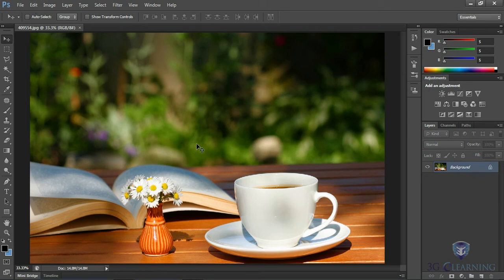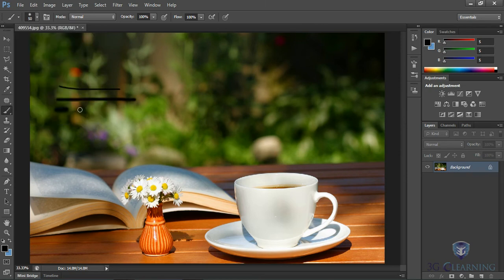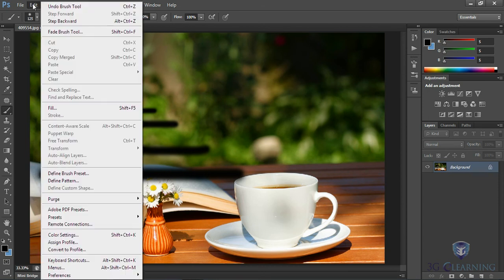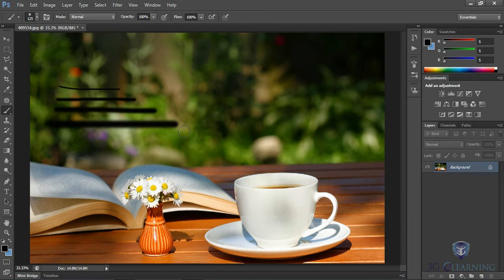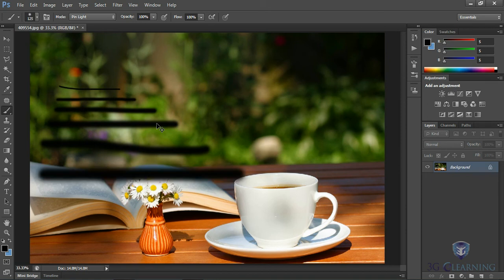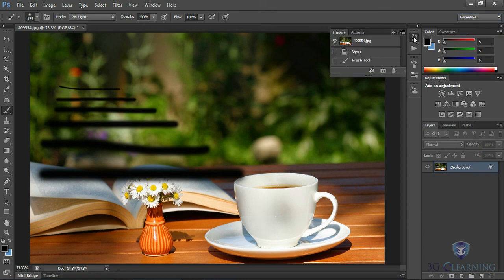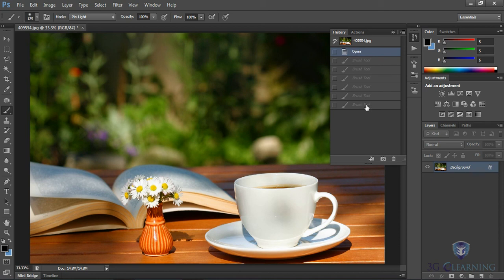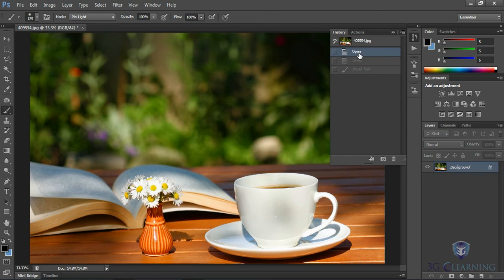Photoshop Project Explorations 1